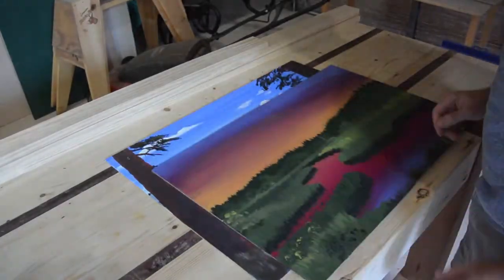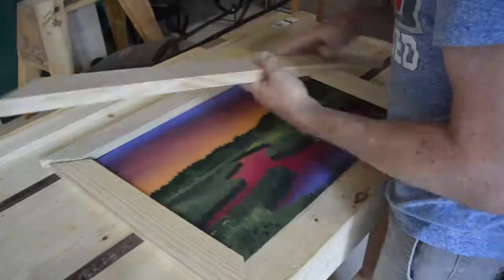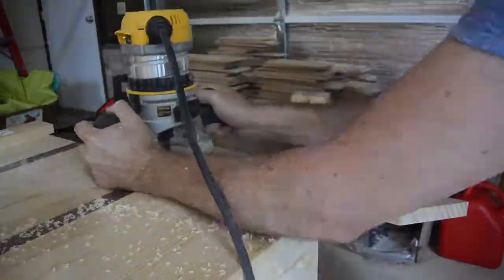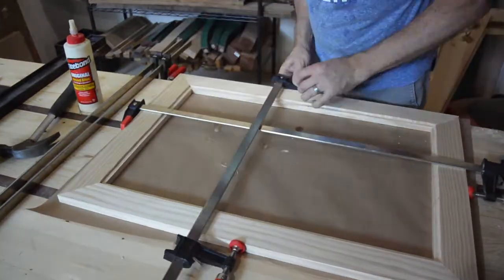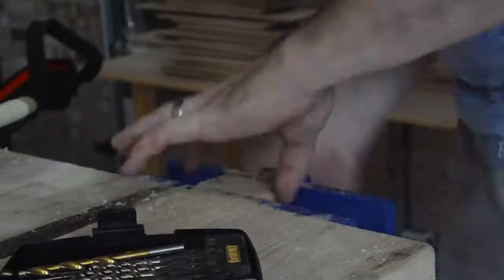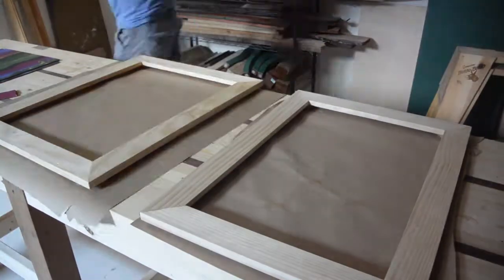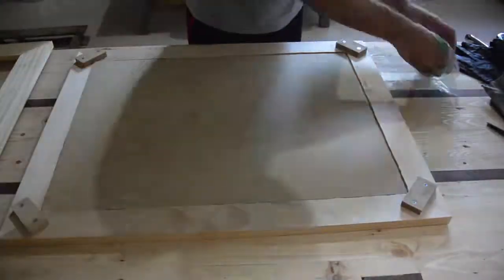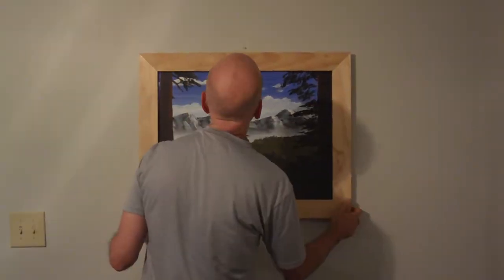Make Simple, Cheap, Picture Frames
I made a pair of simple frames for a couple of my paintings.

Ukulele by Tim Porter.